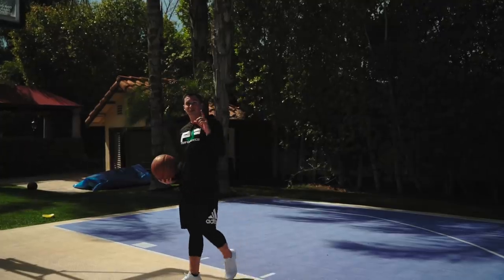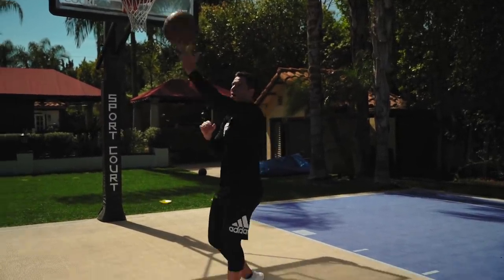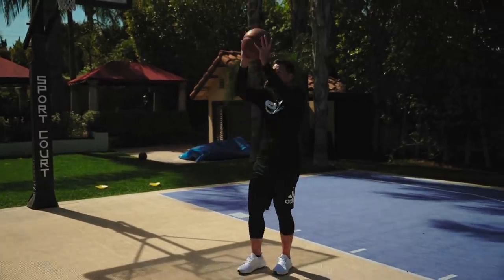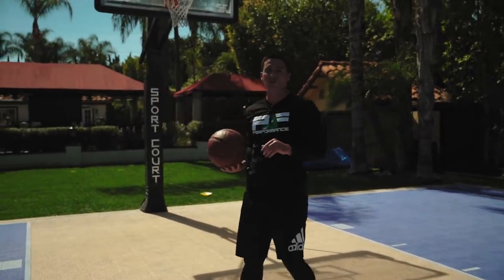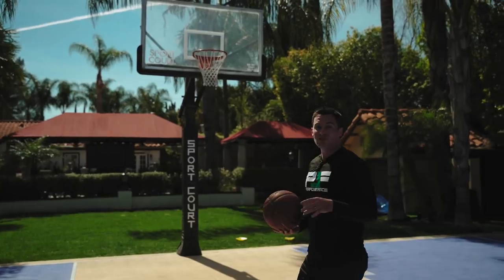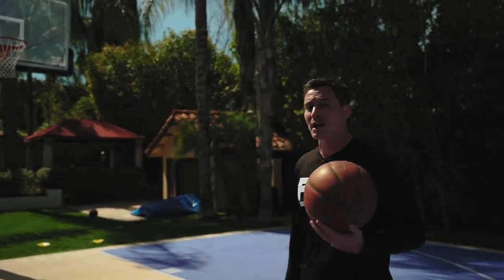3 LAYUP Drills to Become an UNSTOPPABLE FINISHER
beat by: Ryan Little